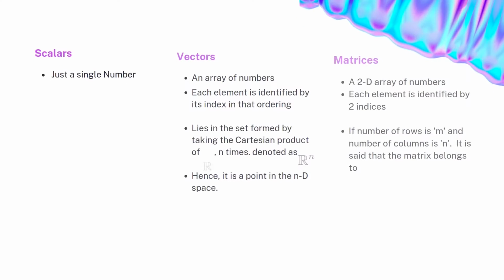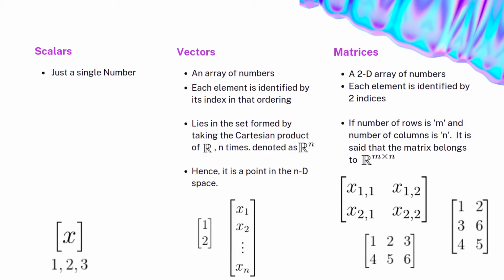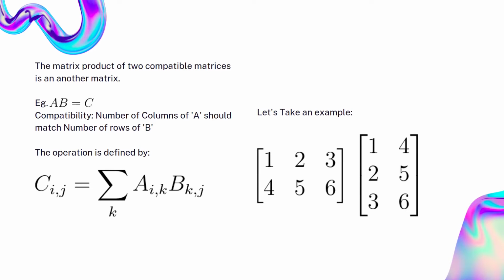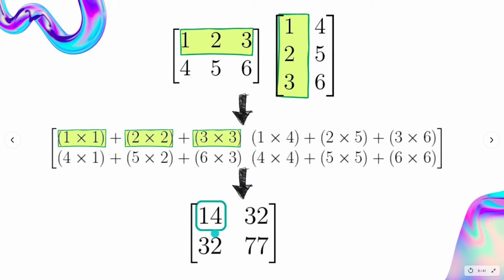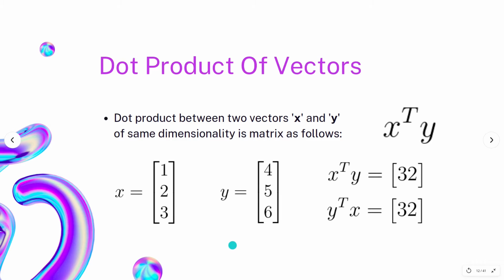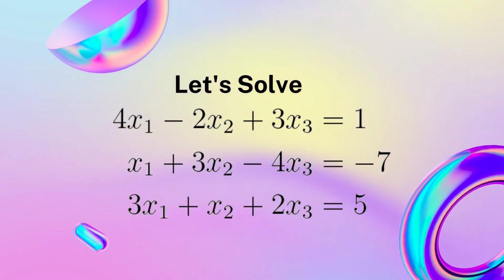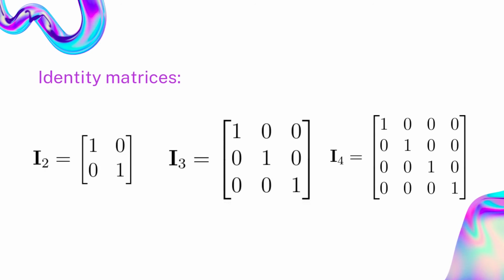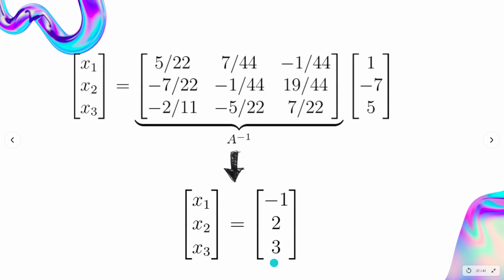Matrix Multiplication & Inverse | Basic Linear Algebra - I | ML | AI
In this video tutorial series, we will discuss linear algebra topics that are essential for understanding Machine Learning (ML) and Artificial Intelligence (AI).

In this video, we are understanding what are scalars, vectors and matrices, how to multiply matrices, what is matrix inverse and the intuition behind inverses. Will the inverse of a matrix exist all the time? These are investigated in this tutorial.